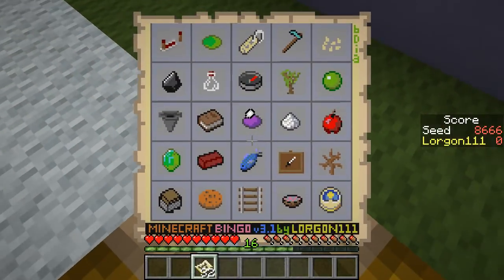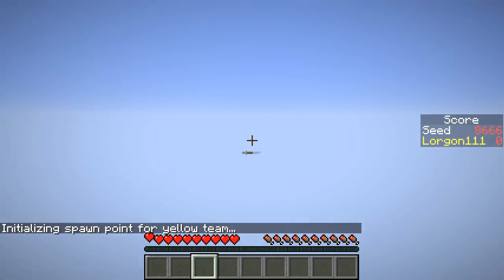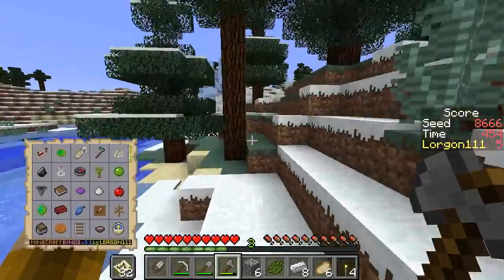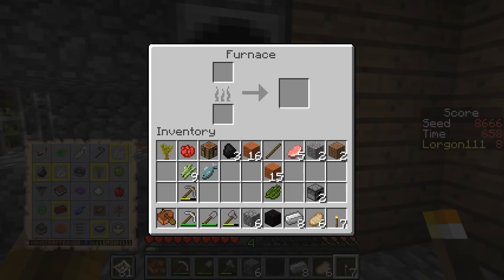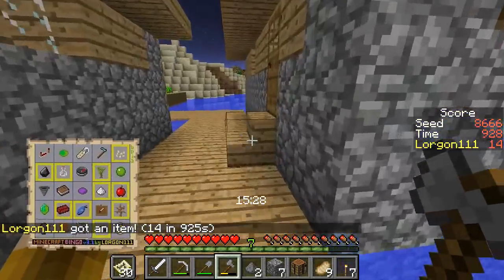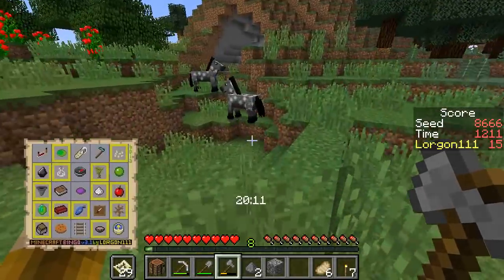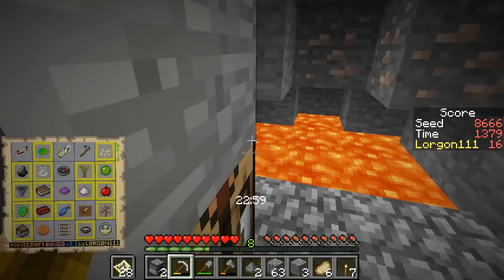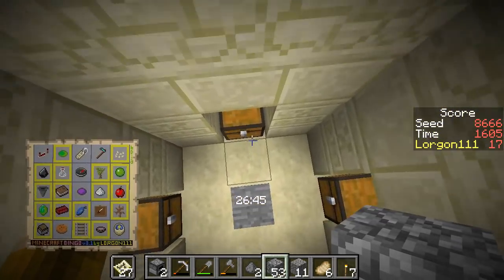Minecraft BINGO v3.1 - Seed 8666 - Points!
Also, here is a new sentence to further block accidental spoilers, since YouTube changed their layout/format.  Ha!

Now I assume you do want to know my result... ok! I got 17 points in 25 mins.  I look forward to comparing scores with others on this seed!